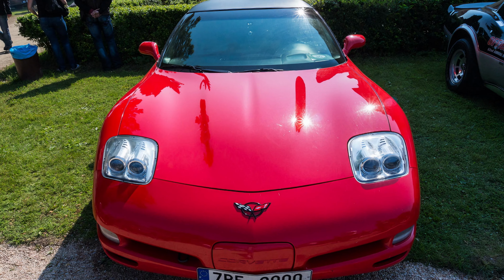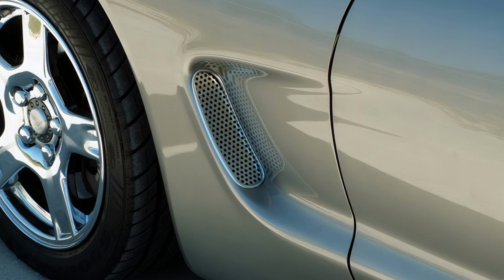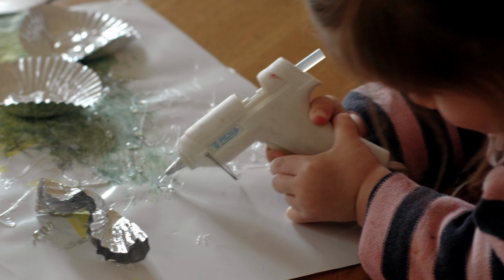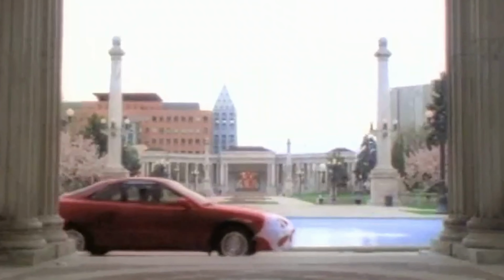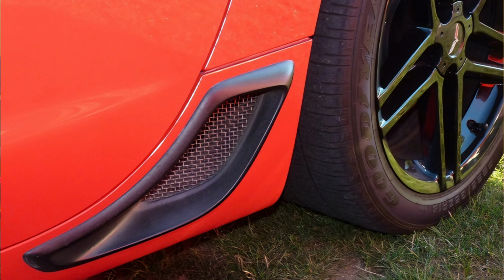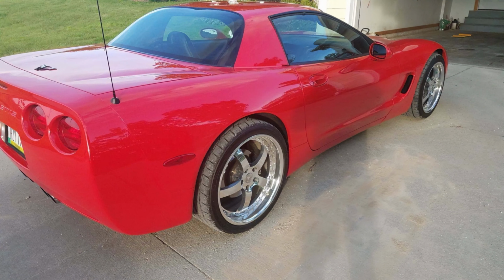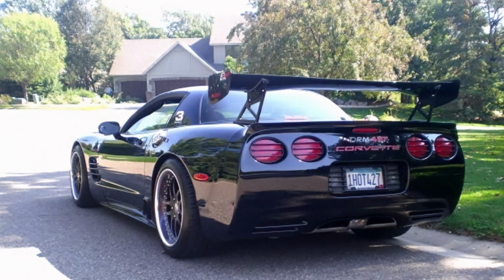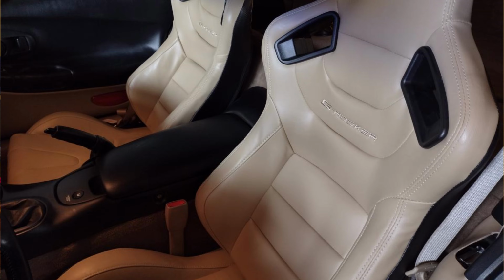These are the WORST Modifications for the C5 Corvette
This video contains the top 10 worst modifications that I have seen on the C5 Corvette. The mods on this list make your car look tacky and cheap so you will want to make sure to avoid these if you have a C5 Corvette that you want to keep in excellent condition.

Products in this video:
Ring Light
iPhone 15 Pro

I have seen A LOT of Corvettes in my 26 years of life. There are a lot of sweet builds out there that just have a premium look to them. It gives me a lot of motivation to make my Corvette look as good as possible (even though I haven't done any aesthetic mods to mine yet lol). But there have also been a lot of Corvettes driving around that... Well... Don't look as nice. I never want to make someone feel bad for parts that they put on their car; I mean if they enjoy it then that's good! But I also think it's my duty as a Corvette YouTuber to spread the word on what are quality modifications, and which ones are NOT. So, if you have any of these mods on your car, don't get upset with me, I'm just trying to educate the Corvette community on what MOST people think looks good, and what MOST people don't think looks good.

If you’re reading this, you’re a real one! Comment what modifications you hate to see on the C5 Corvette!

This page is dedicated to sharing the knowledge about performance cars and our experiences with them.